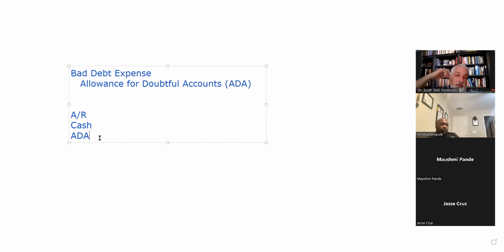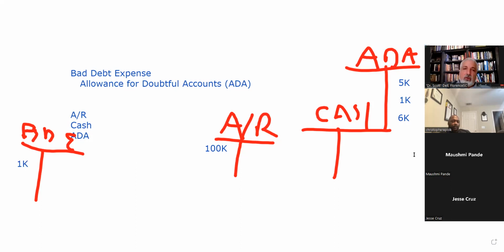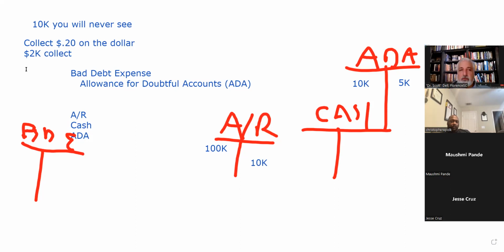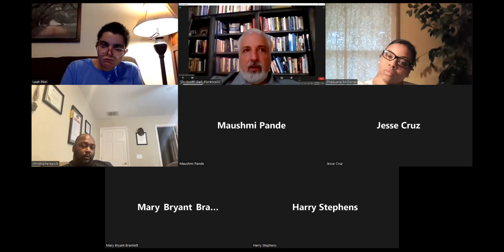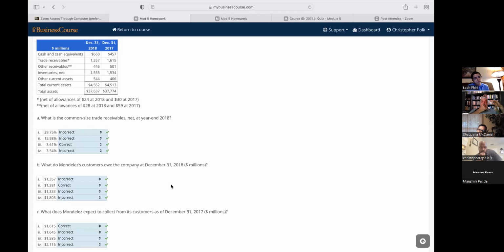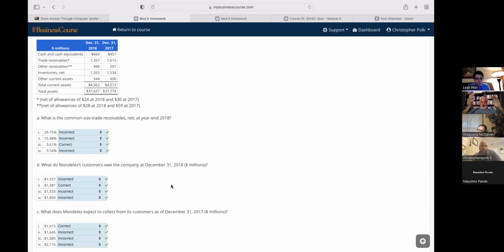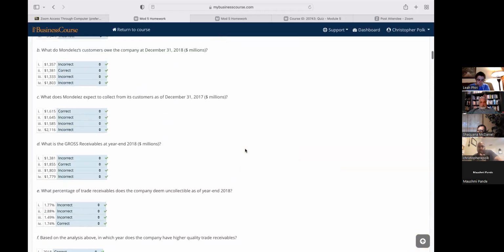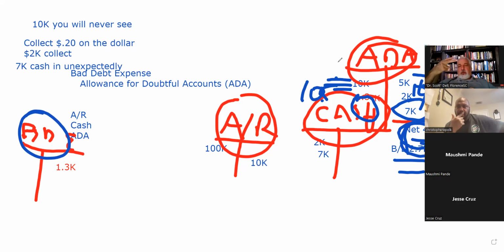Wednesday 9 28 22 Review Session Including Exam Review and Allowance for Doubful Accounts Reinforcem